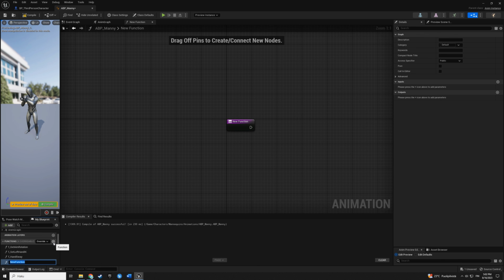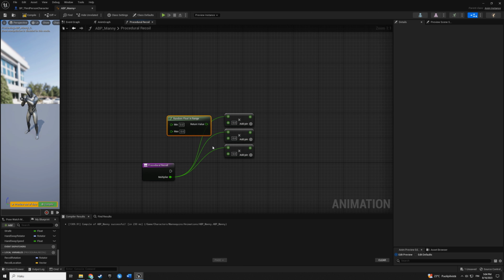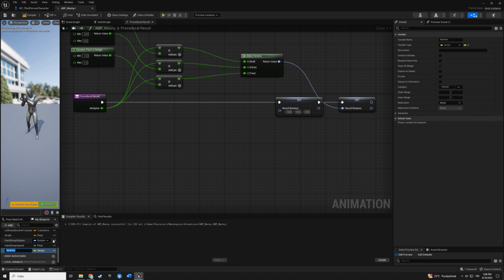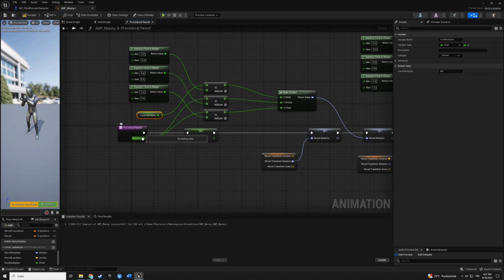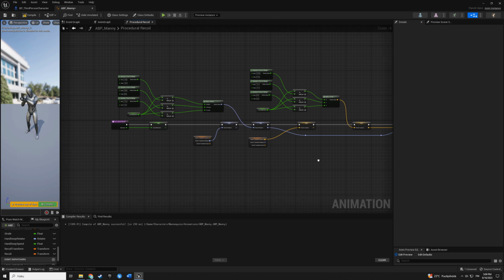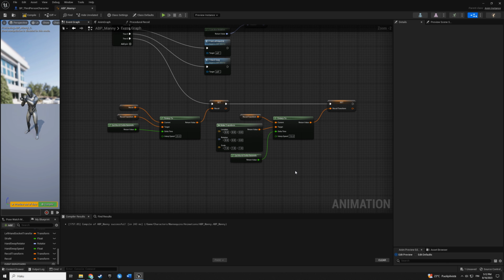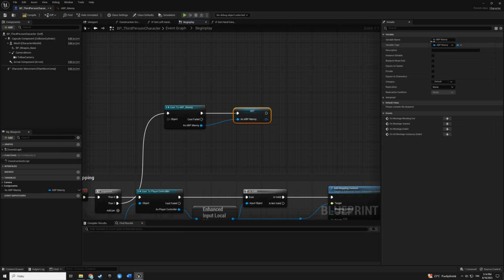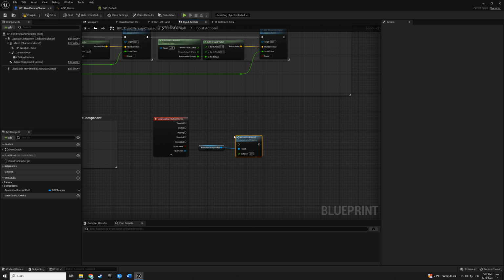#5 A First-Person Shooter (FPS) - Unreal Engine 5 Tutorial - Procedural Recoil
First Person Shooter Tutorial Series: Procedural Recoil.
Please comment any suggestions to improve the tutorial series in the comments section.

Font by: David Libeau